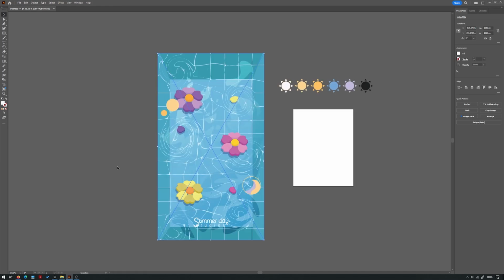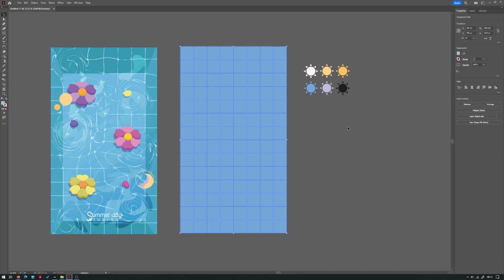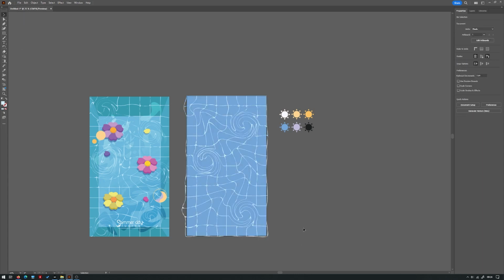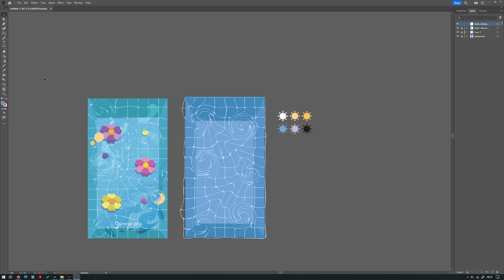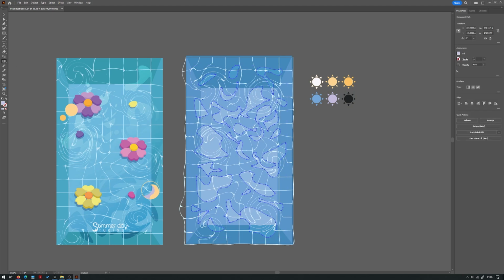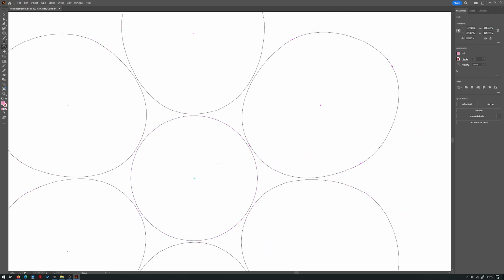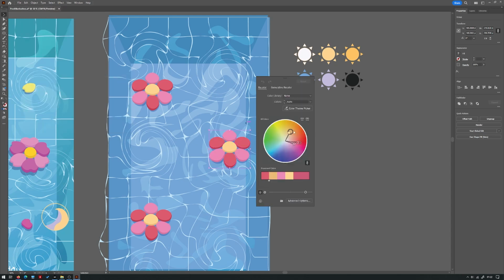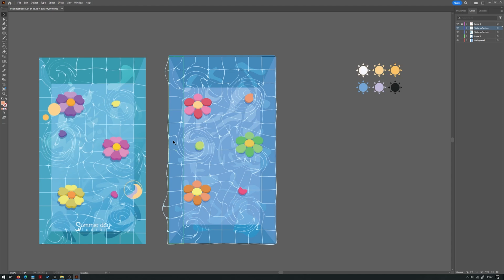Adobe Illustrator Tutorial for Beginners: How to make a stylised pool vector illustration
Hi, this is A here. Had fun making the video, let me know if you any questions and do share your creations with us!